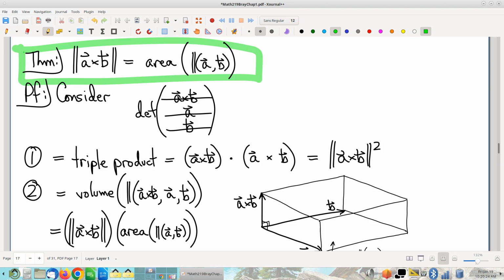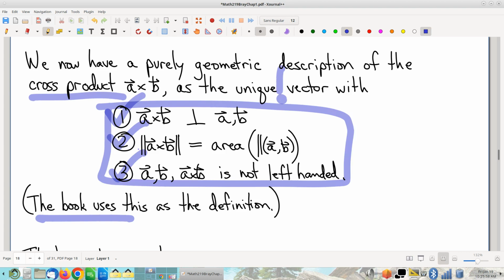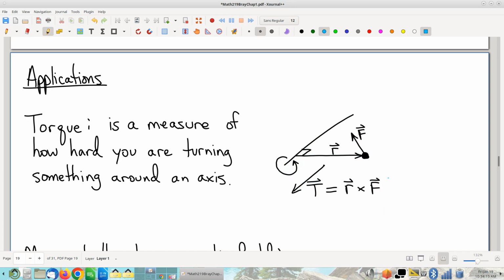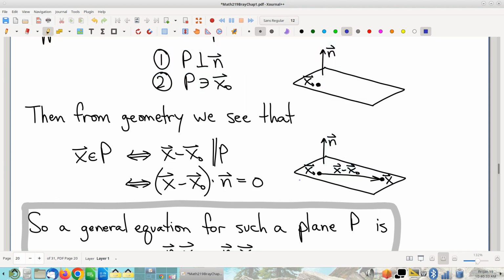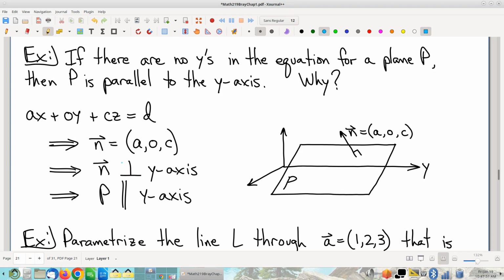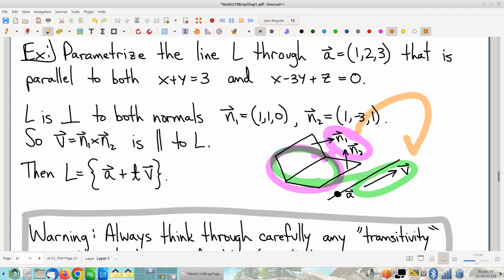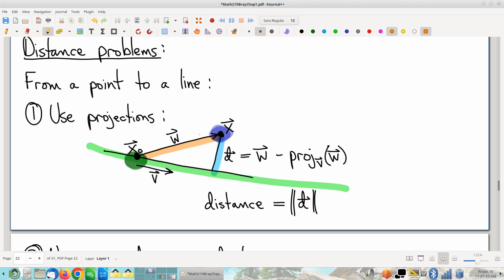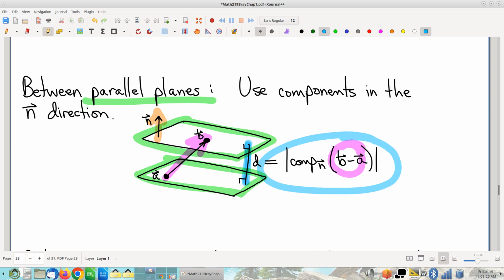2024 01 19 Math219 01